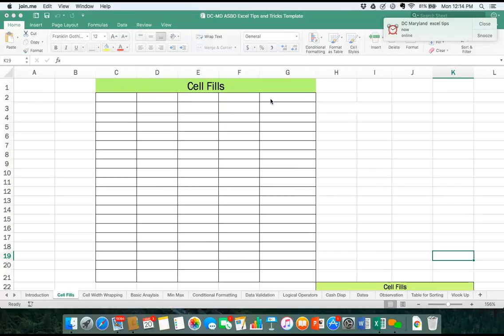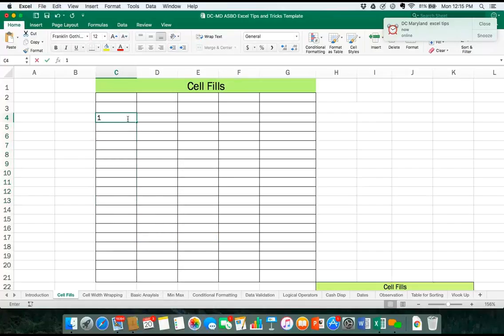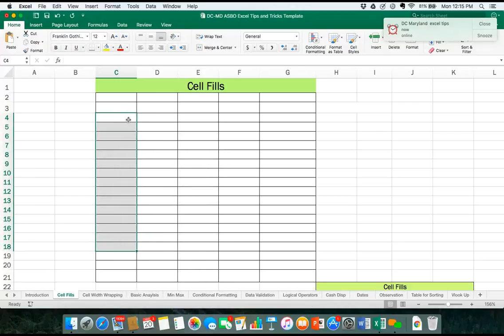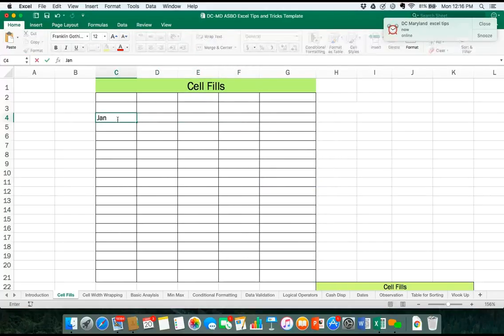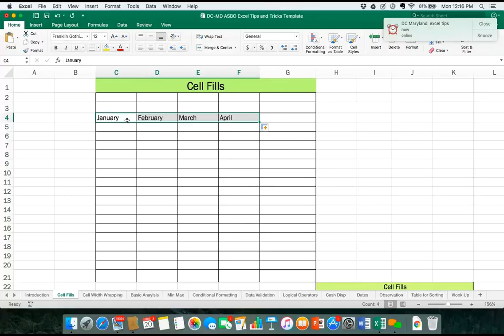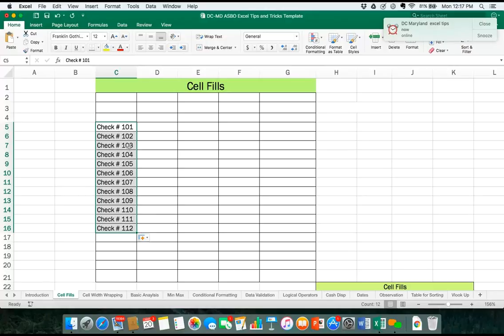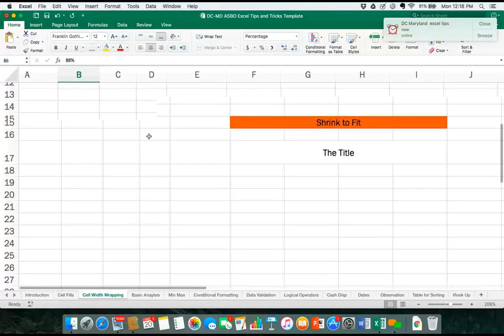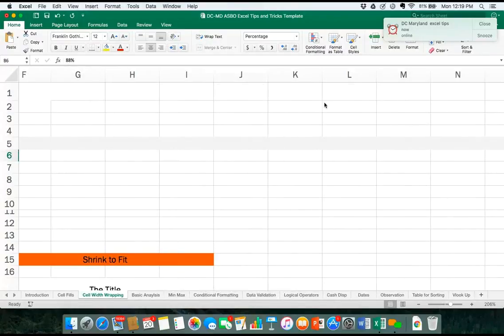Excel Tips and Tricks Part 1 MD-DC ASBO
This is part 1 of MD-DC ASBO Excel Webinar